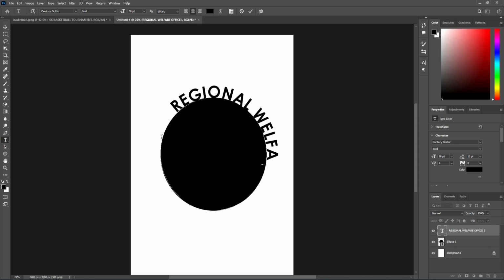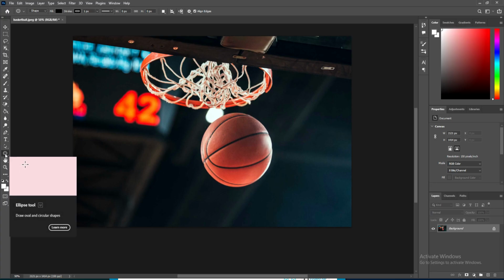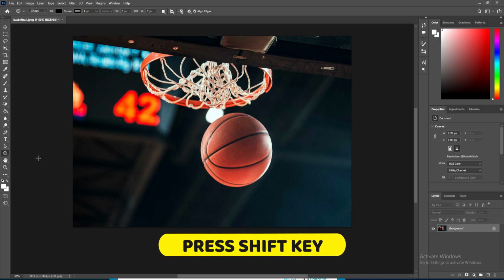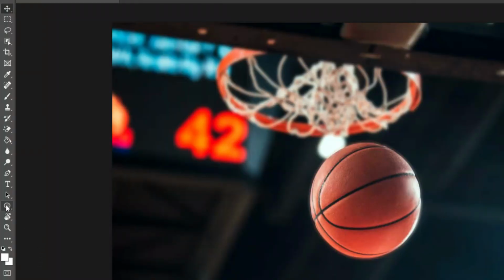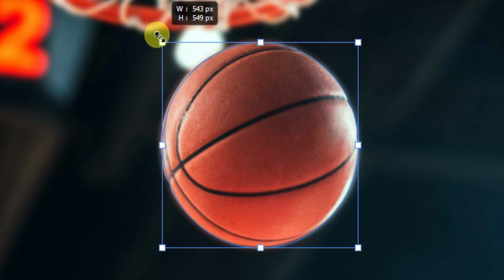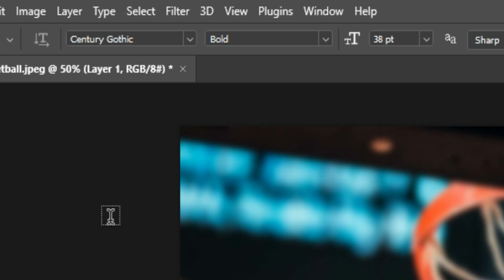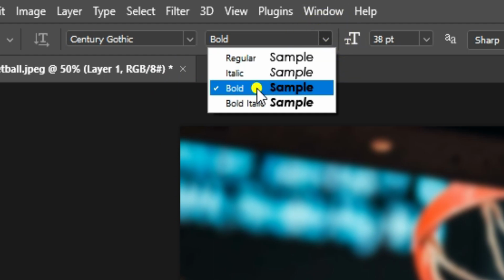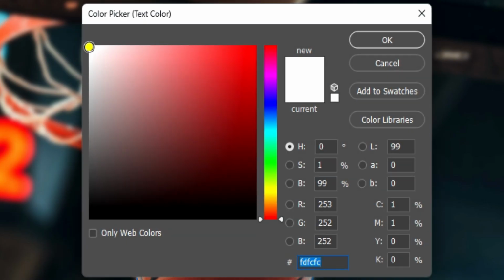6. PHOTOSHOP ACTIVITY - TYPE ON A PATH